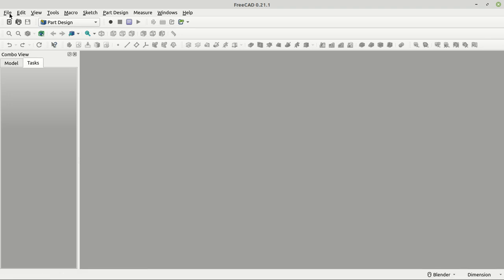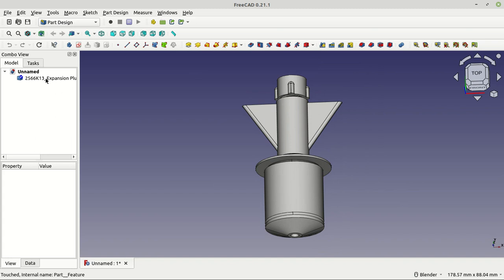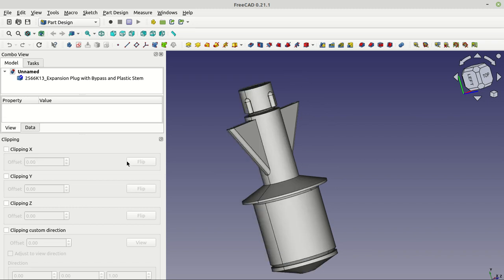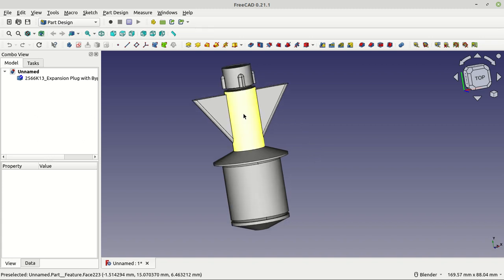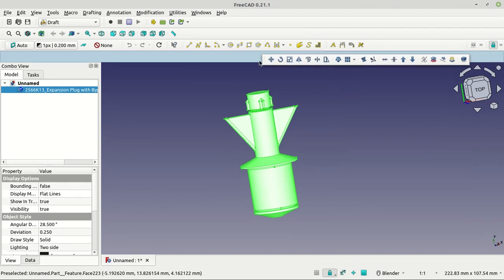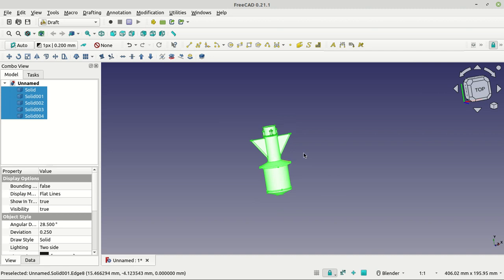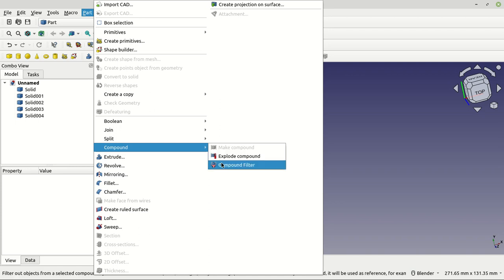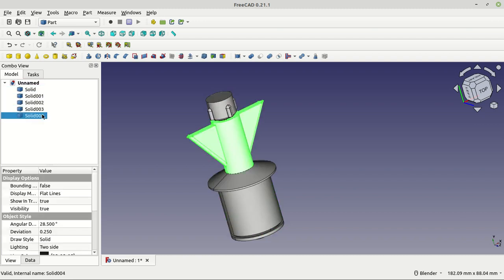BREAK APART COMPOUND IN FREECAD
How to break a compound into individual solids in FreeCAD!